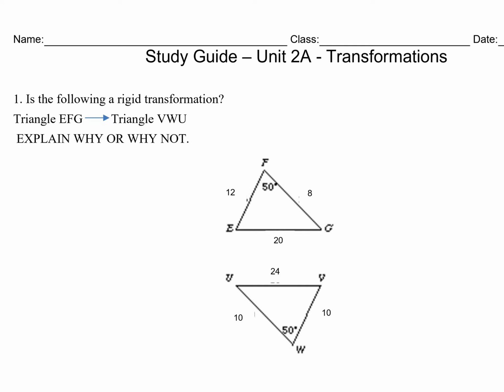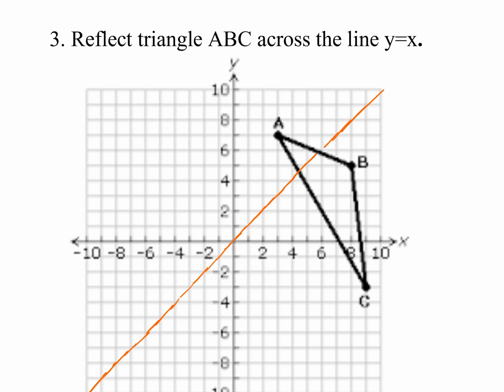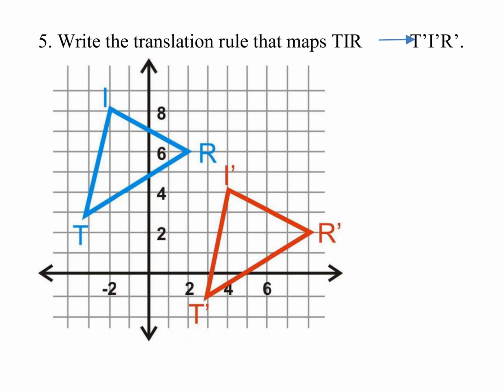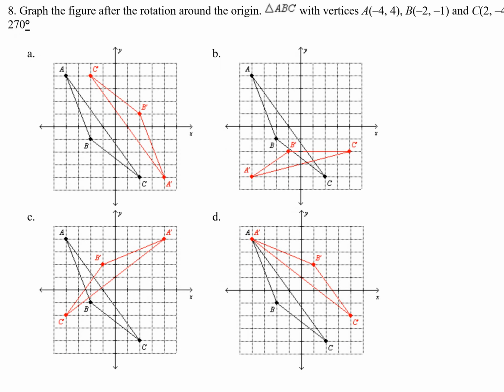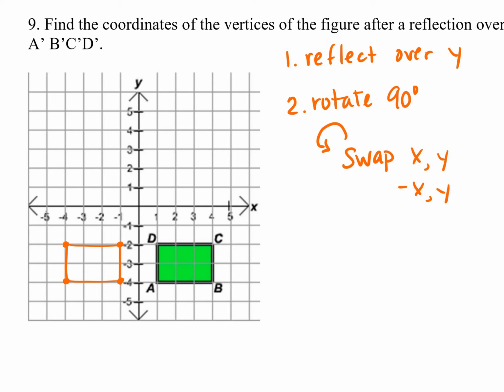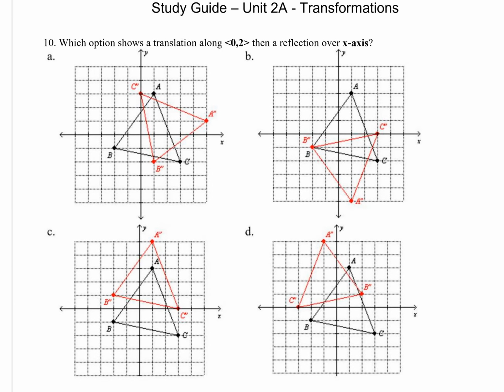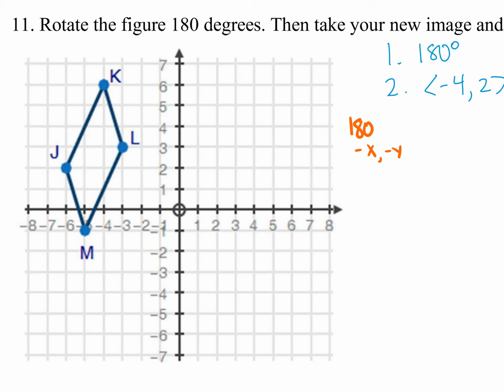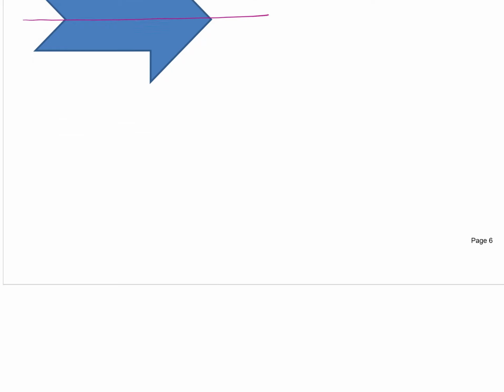Study Guide Walk-through Unit 2A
This is a walk-through of the study guide and does not teach new content.